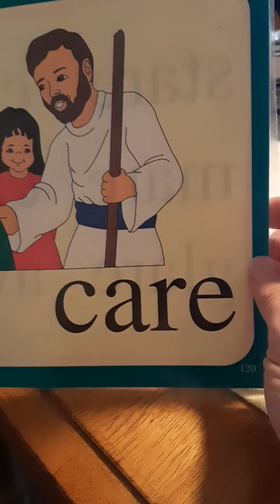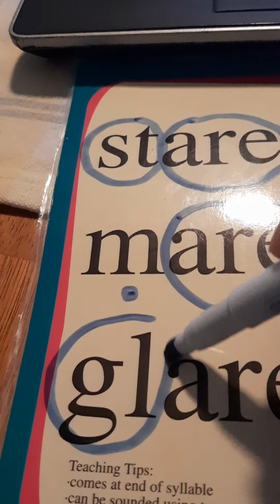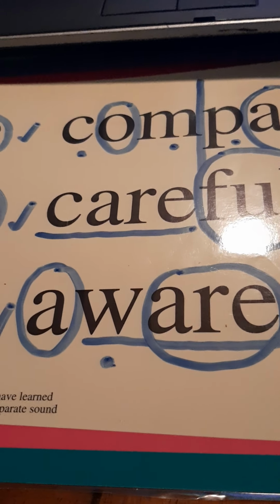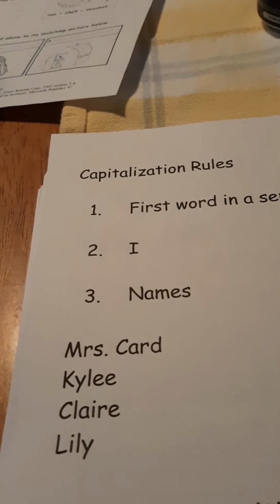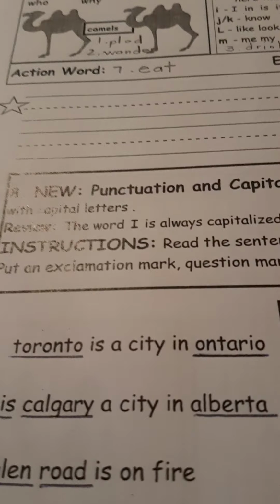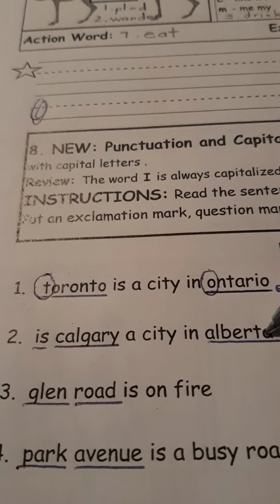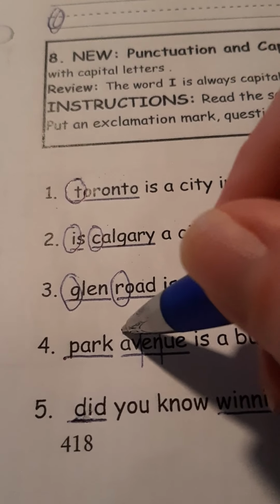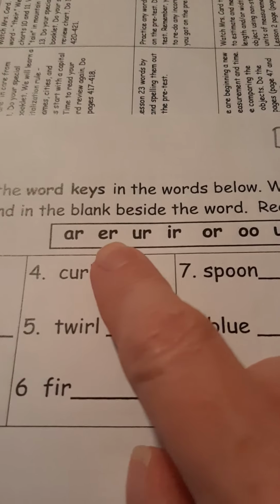May 28 - "are" in care and New Capitalization Rule - Streets, Cities, and Provinces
Mrs. Card will help you do your Day 80 seat work and the capitalization and punctuation exercise.